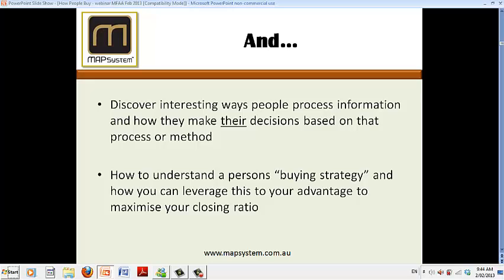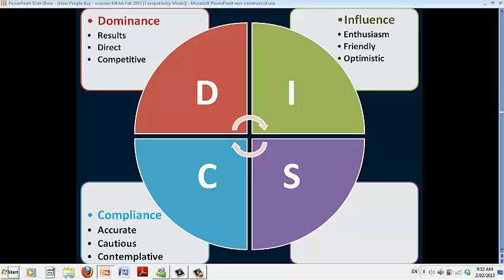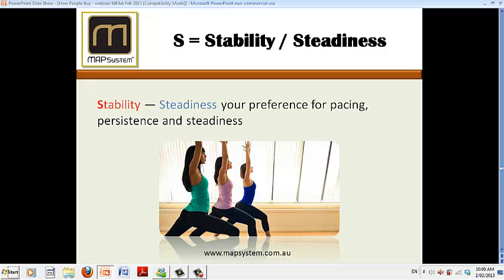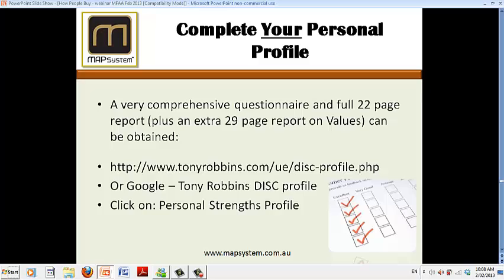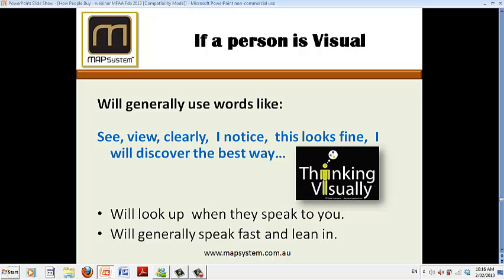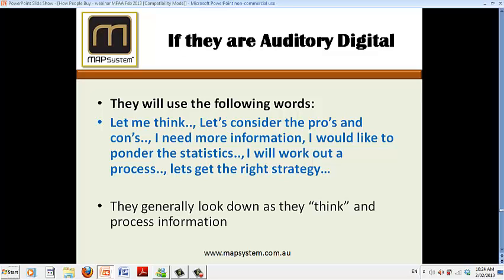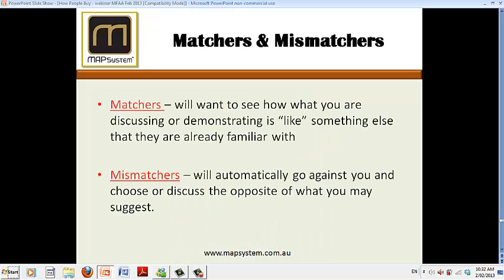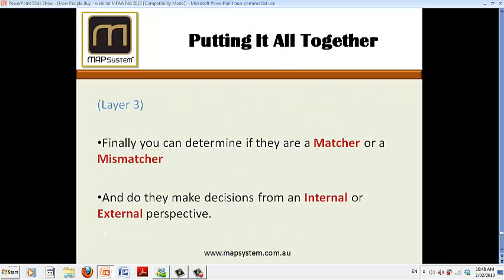How People Buy. The Psychology behind decisions and buying.mp4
Tutorial for communication and decision making strategies that lead to buying decisions